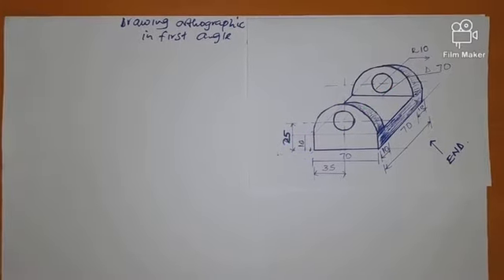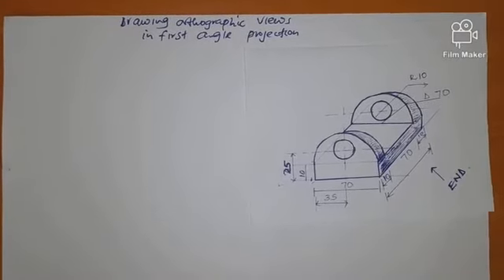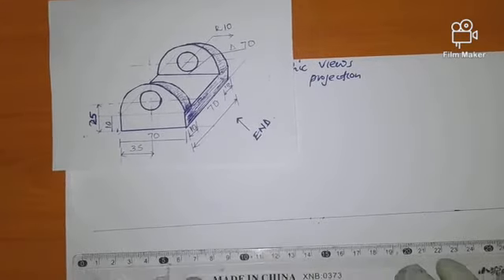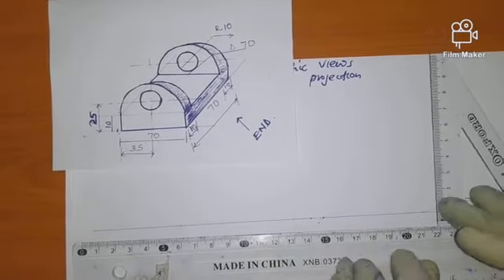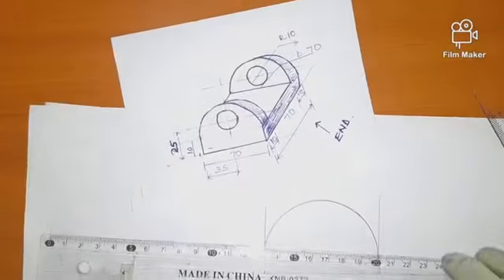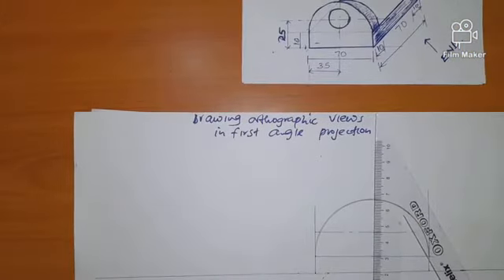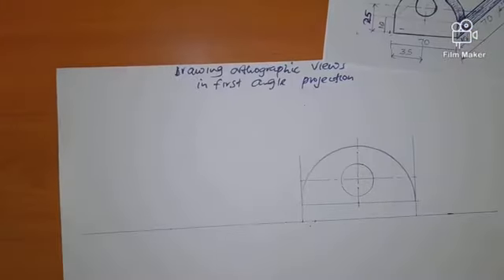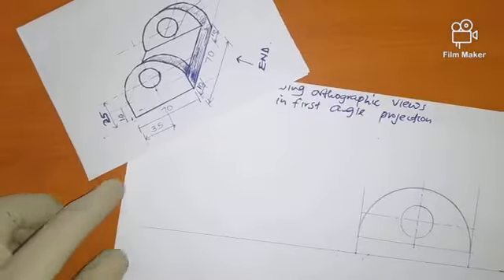To draw orthographic views in 1st Angle Projection Example 1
•Sketch the orthographic views identifying them in the first angle projection
•Determine the longest side and layout on paper appropriately
•Draw the views guided by projection lines
•For first angle projection,the plan is drawn below the front and side elevation fore shadowed i.e if you view it from right you draw it on left and vice varsa